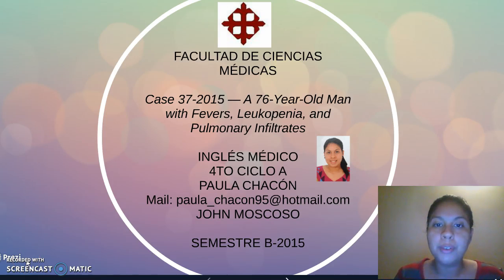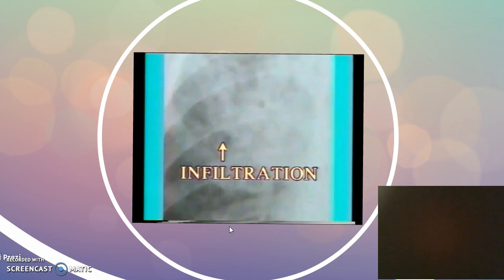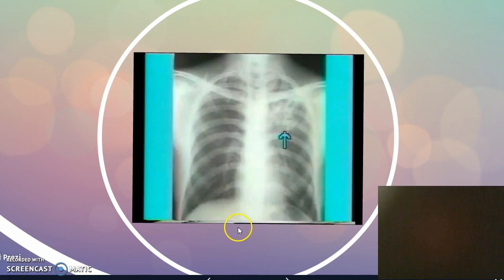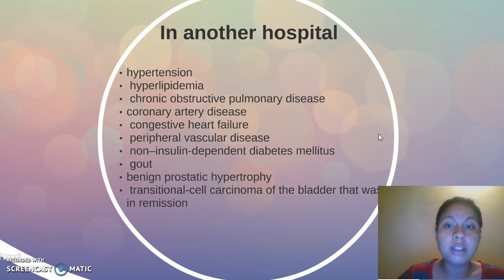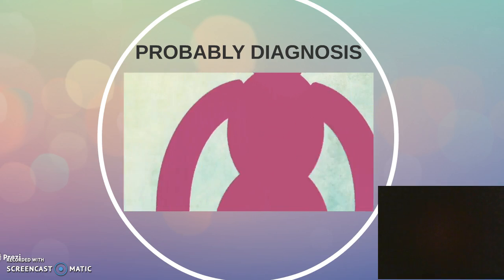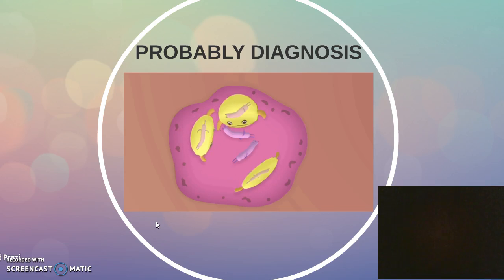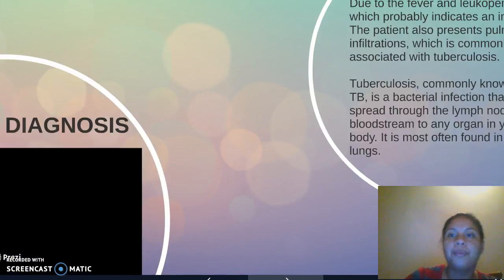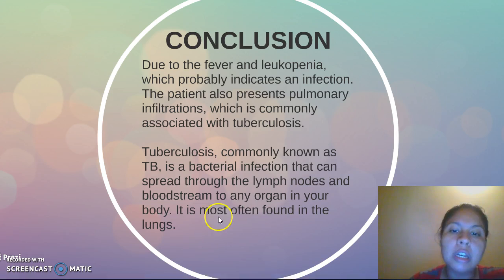Case 37-2015 — A 76-Year-Old Man with Fevers, Leukopenia, and Pulmonary Infiltrates /Medical English